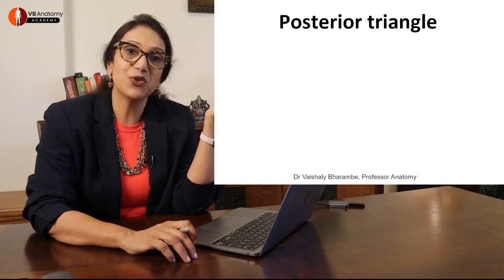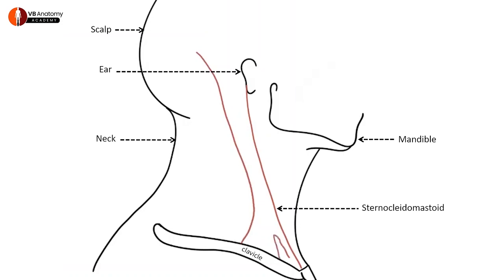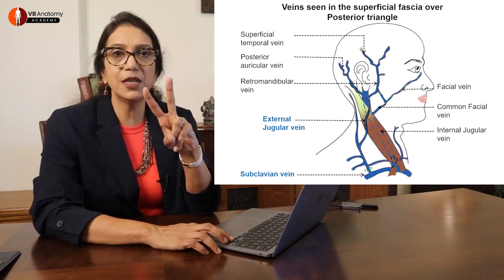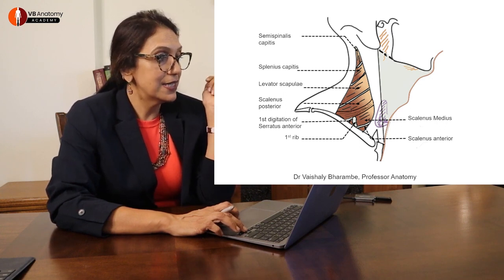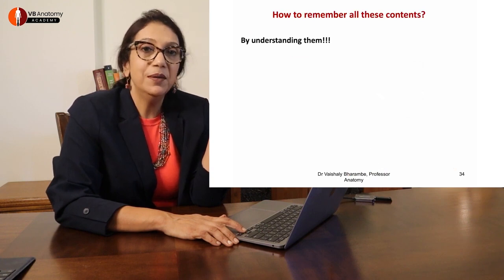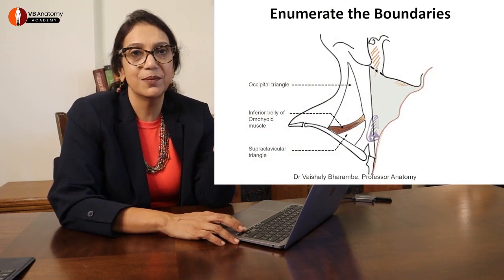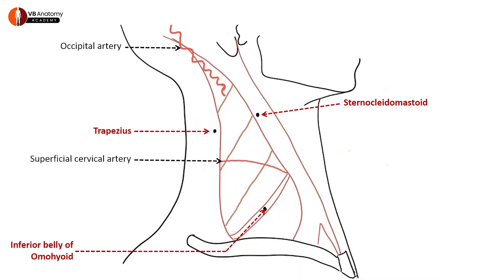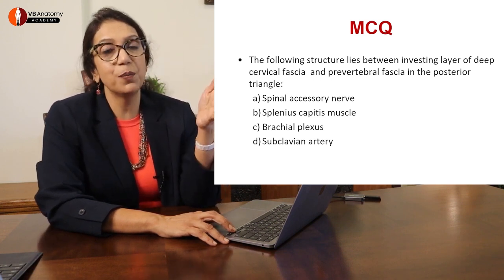Posterior Triangle: Boundaries & Contents: Anatomy Masterclass with Dr Vaishaly Bharambe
Join Dr. Vaishaly Bharambe in this enlightening session on the "Posterior Triangle of the Neck." This video offers a thorough exploration of the topic, covering the following areas:

• Introduction to the Posterior Triangle and its anatomical significance.
• Detailed discussion on the boundaries, apex, base, and floor of the Posterior Triangle, complemented with illustrative drawings.
• Delve into the divisions of the posterior triangle, including the supraclavicular and occipital triangles, and understand their boundaries, floor, and contents.
• Engage with vivid images that simplify the complex anatomy of the supraclavicular triangle.
• A hand-drawn diagrammatic representation of the occipital triangle and its contents.
• Concluding the session with applied anatomy insights of the Posterior Triangle.
• Test your grasp on the subject with MCQs at the end of the video.

This video is ideal for students from various medical disciplines such as Allopathy, Ayurveda, Homeopathy, Dental, Physiotherapy, and Nursing. It's also a valuable resource for medical professionals and anyone keen on understanding anatomy. Enhance your learning experience with our interactive segments and MCQ challenges, specially designed for competitive exams.

Follow VB Anatomy's Social Media Handles: -

Timestamps:
0:00 Introduction
2:40 Boundaries of Posterior triangle
4:32 Draw Boundaries of Posterior triangle
7:10 Apex, Base of Posterior triangle
7:41 Roof of Posterior triangle
11:56 Floor of Posterior triangle
13:31 Draw the floor of Posterior triangle
17:52 Contents of Supraclavicular triangle
24:48 Occipital Triangle
28:59 Draw the Occipital triangle with its contents
31:10 Applied Anatomy
33:57 MCQs

About Dr. Vaishaly Bharambe (MBBS, MD, PhD-Anatomy)
• Dedicated and Talented Teaching
• Known for innovations in teaching
• Methodical and meticulous
• Driven to research and publishing